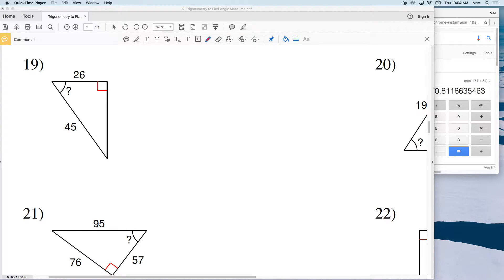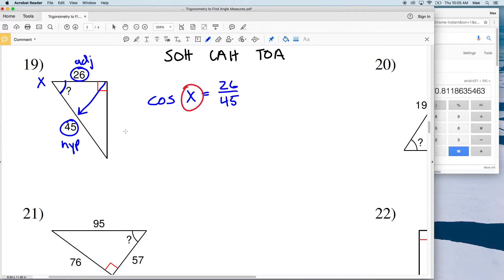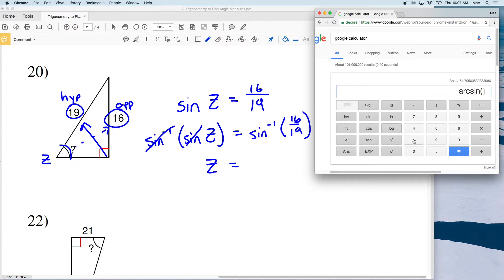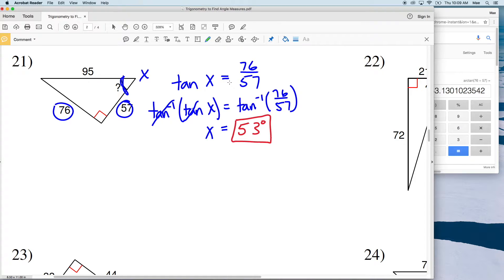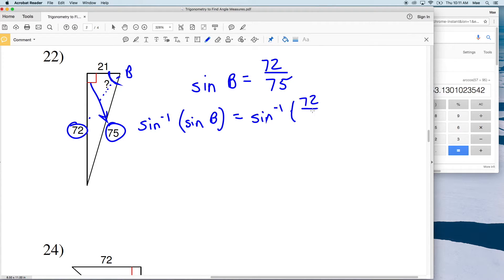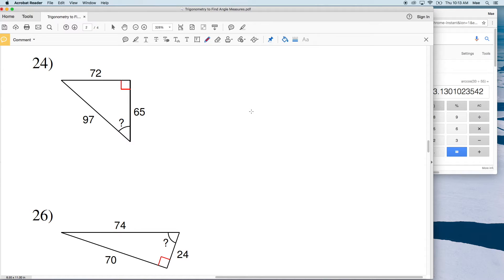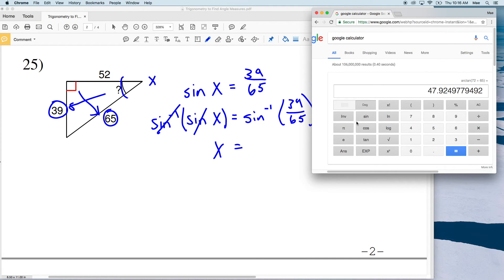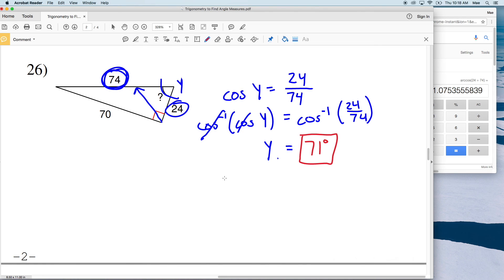KutaSoftware: Algebra 1- Using Trigonometry To Find Angle Measure Part 3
Happy learning! 💜